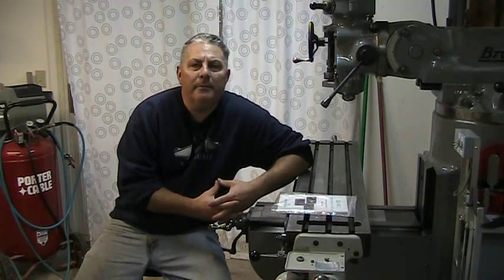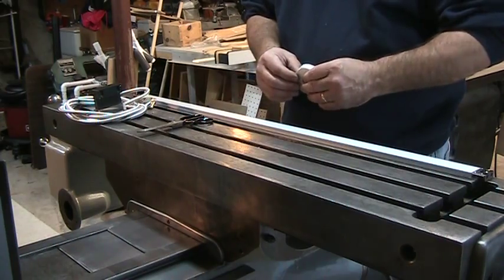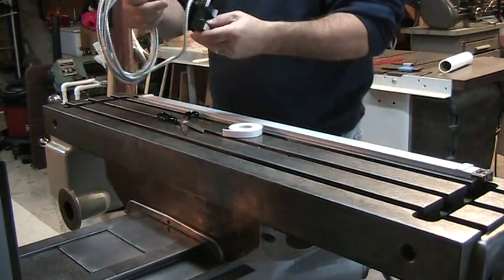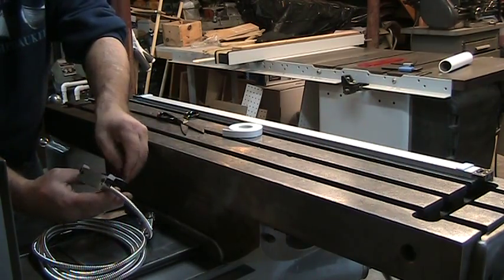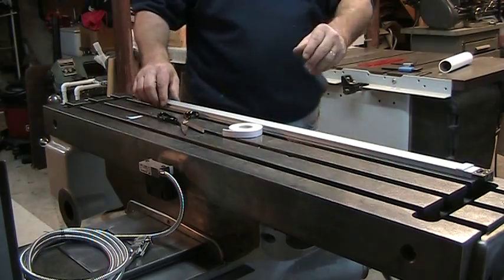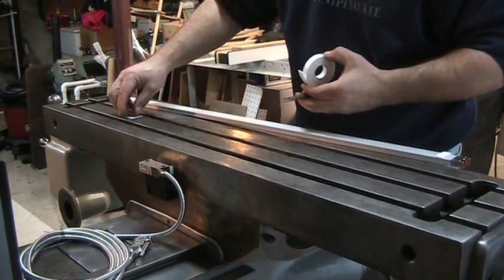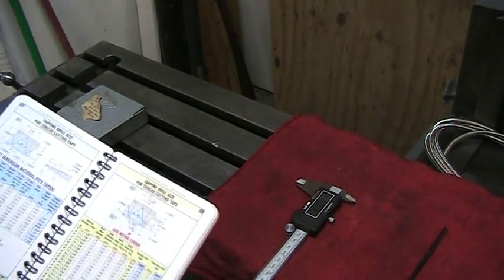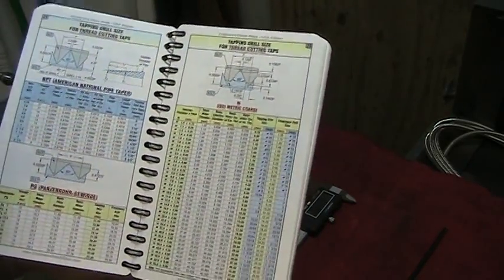DROPRO EL400 Bridgeport Install Part 1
This is a several part series of what I had to do to mount the EL 400 Digital Readout on my Bridgeport mill.